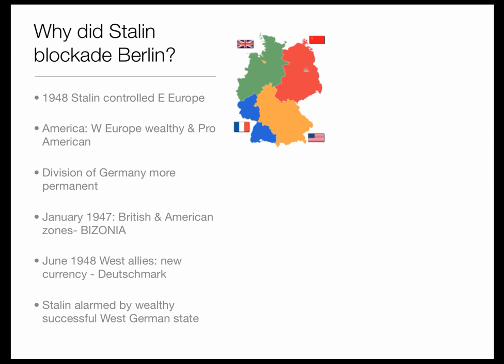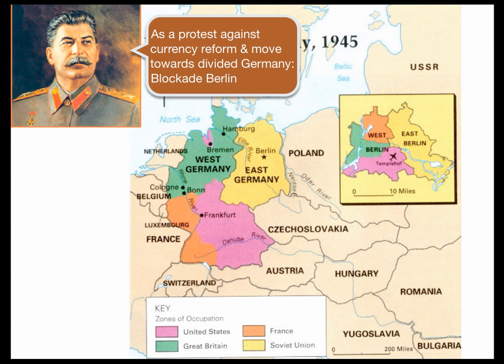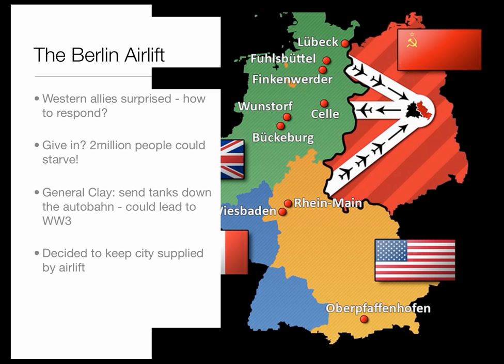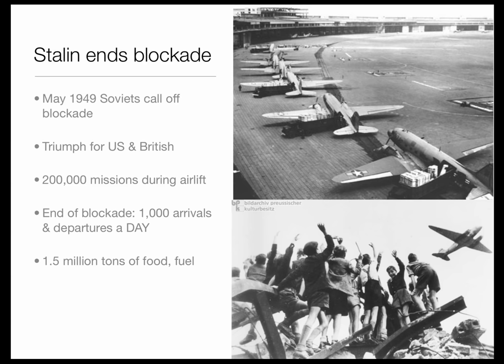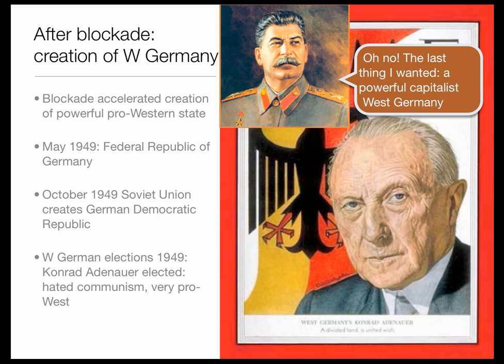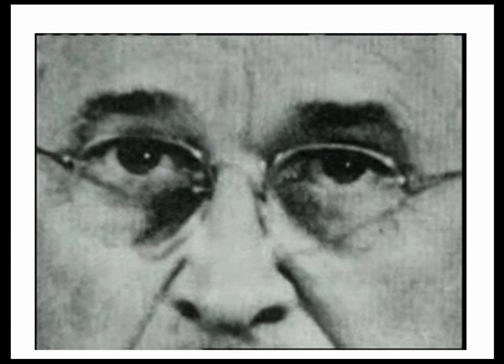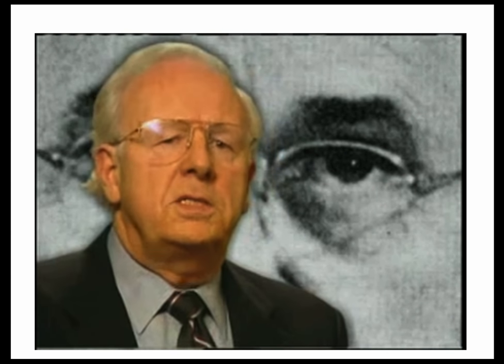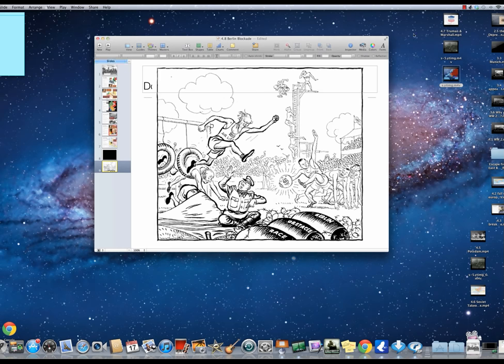7: GCSE History - the Berlin Blockade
Test your knowledge of this topic with an interactive quiz